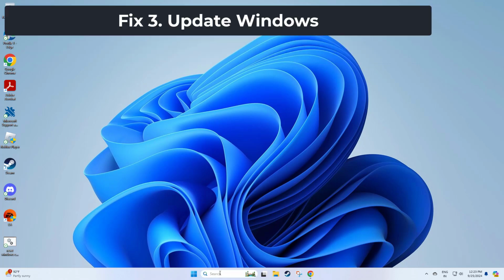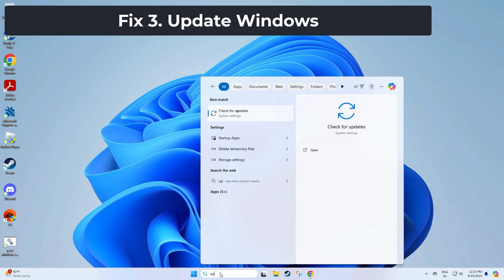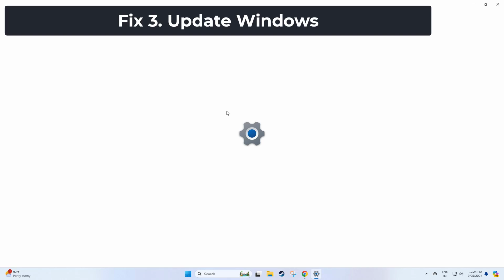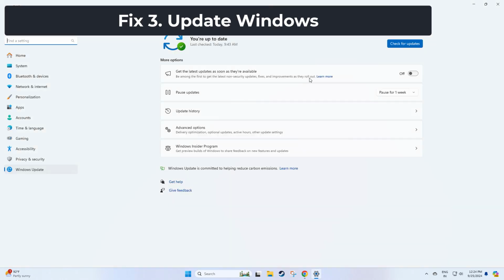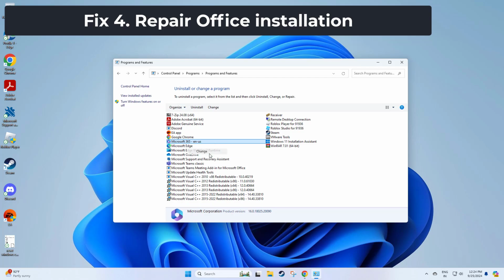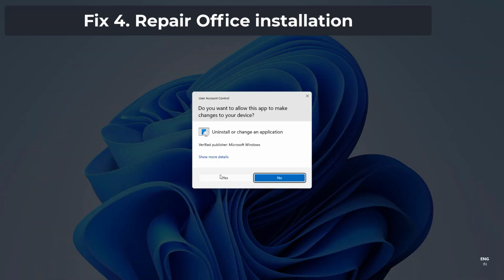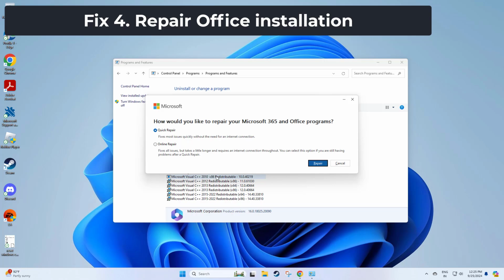(FIXED) Microsoft Office error code 147-0 In windows 10/11 - 2024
fix Microsoft Office error code 147-0